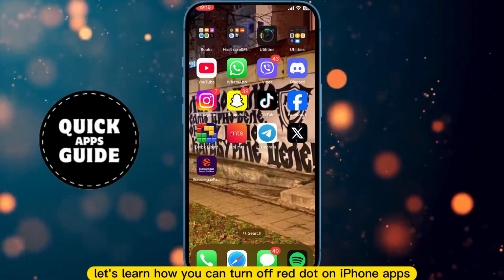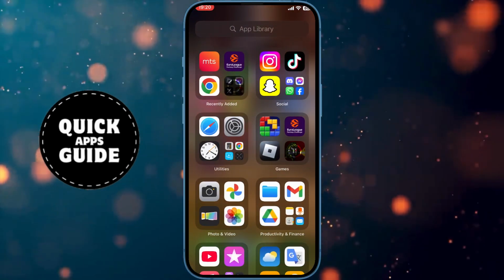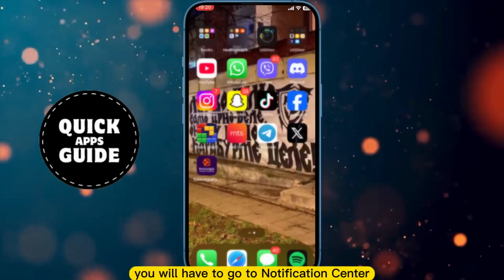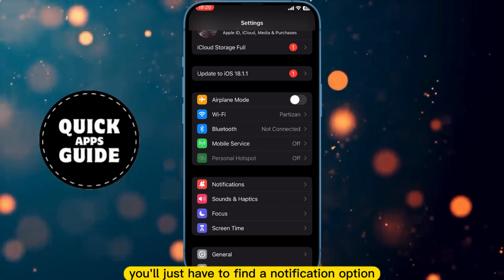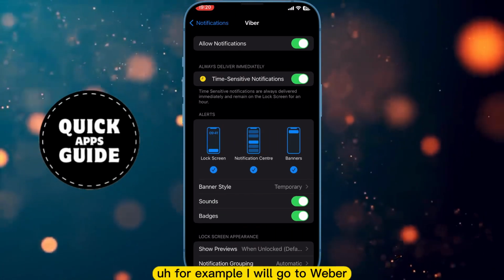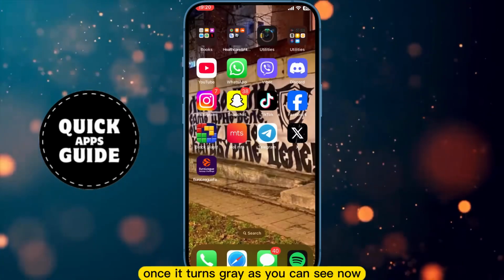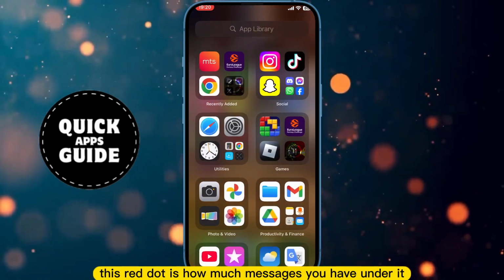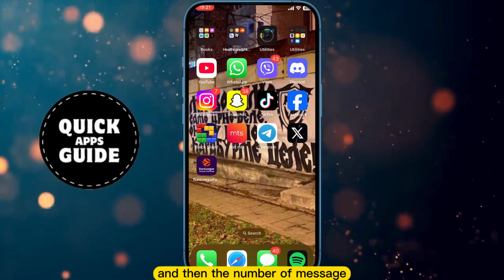How to Remove The RED DOT On iPhone Apps | iPhone Tutorial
Bothered by the red dot notifications on your iPhone apps? In this video, we’ll show you how to remove those red badges step-by-step, giving your home screen a cleaner look. Learn how to manage and customize app notifications to suit your preferences.